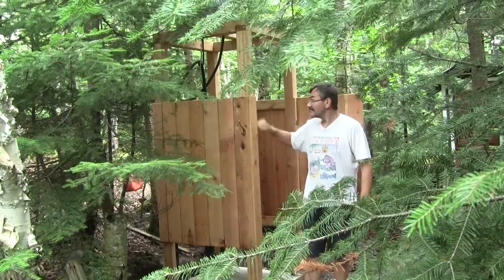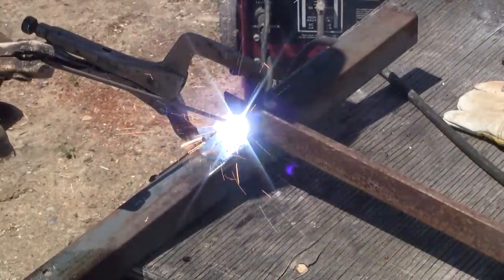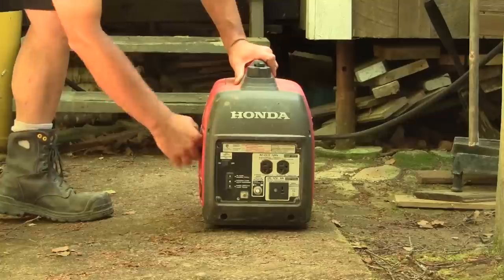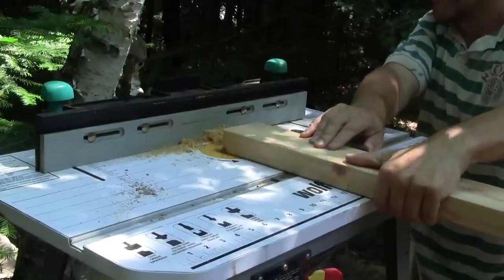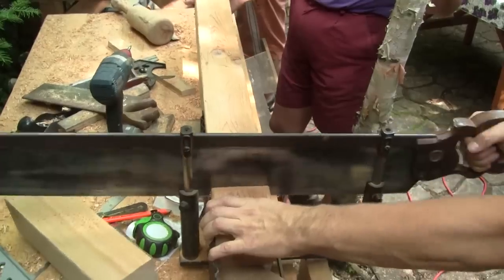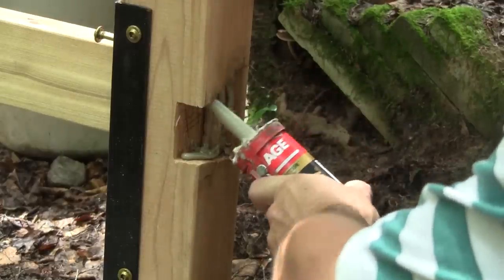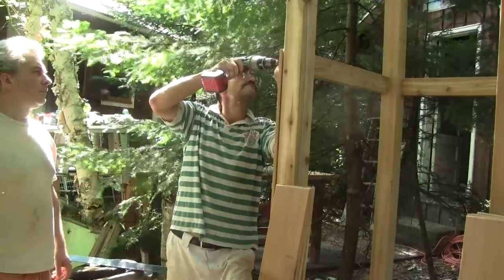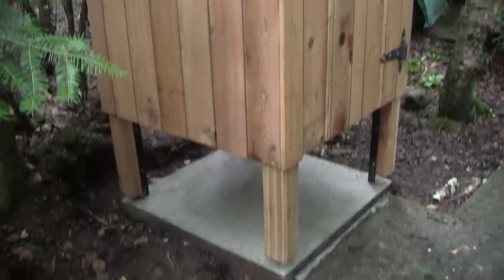The Woodpecker Ep 90 - The Cottage Shower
My cottage shower is all rotten, so I'm building a brand new one with the help of a French viewer.

If you're interested Philippe shows his factory on his youtube chanel